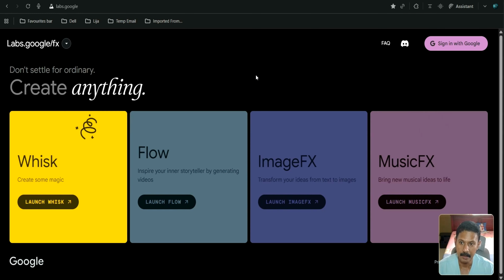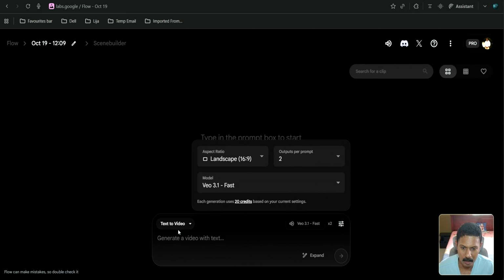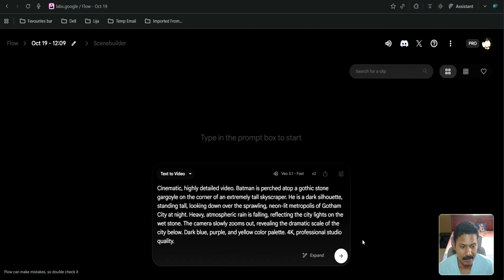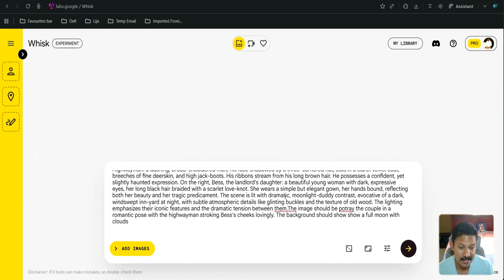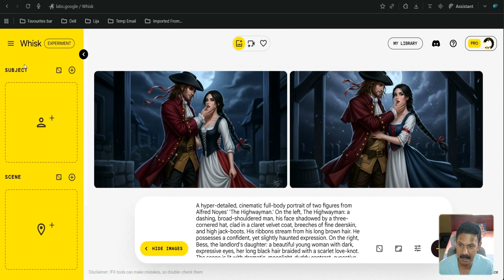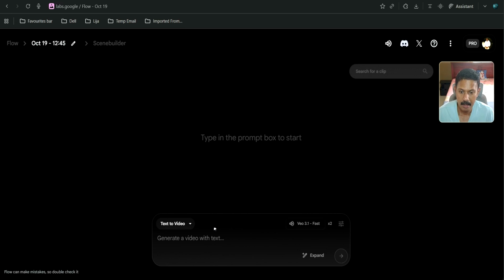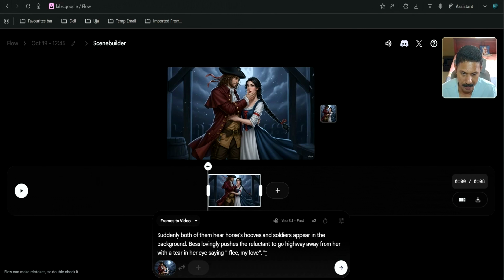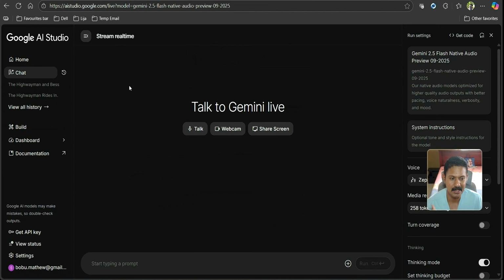Flow & Whisk AI Tutorial - Free AI Video Scene Creation with Character Consistency!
Create stunning, professional video scenes with AI, all while keeping your characters perfectly consistent? Look no further! In this in-depth tutorial, we'll dive into the powerful combination of Google Flow and Whisk AI to revolutionize your video production workflow.

Character consistency is often a huge challenge in AI-generated video, but we've got the secrets to overcome it! Learn step-by-step how to:

Seamlessly generate dynamic video scenes using cutting-edge AI tools.

Implement techniques to maintain a consistent look and feel for your characters across multiple shots.

Leverage the unique capabilities of Google Flow for smooth transitions and creative direction.

Utilize Whisk AI for advanced character generation and scene refinement.

Save time and resources without sacrificing quality, making professional video creation accessible to everyone!

Whether you're a content creator, filmmaker, marketer, or just an AI enthusiast, this tutorial will equip you with the skills to produce high-quality, consistent AI video content.

🔥 Don't miss out on mastering the future of video production – and it's all FREE!